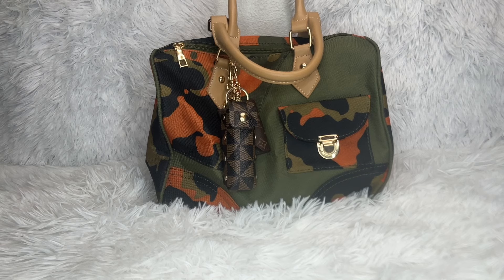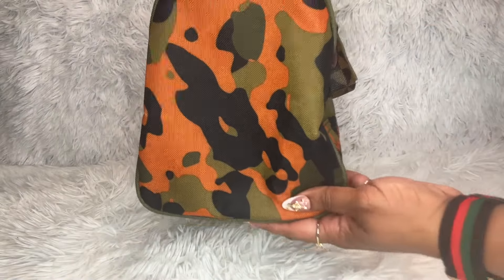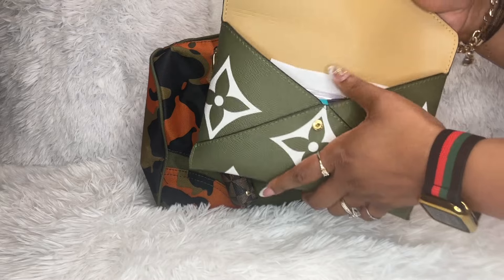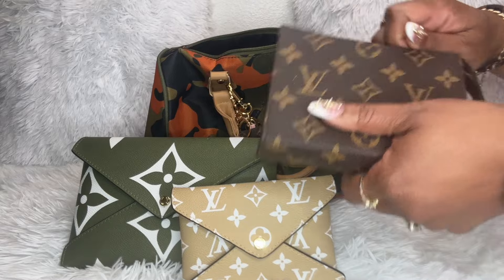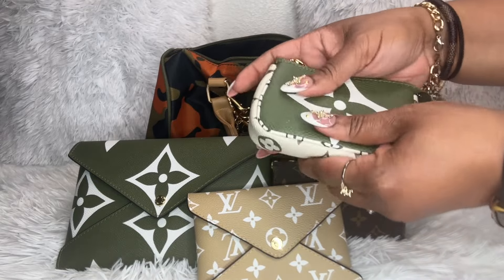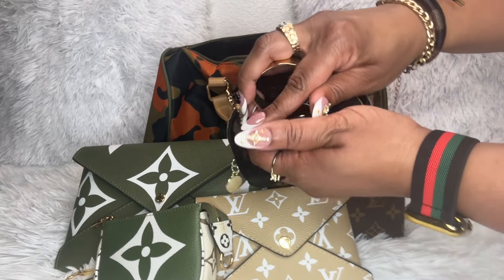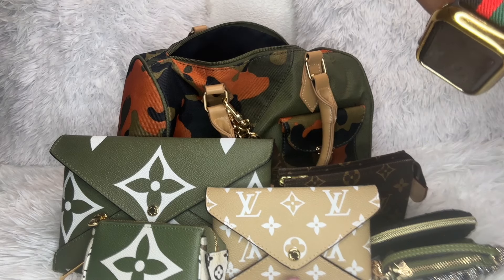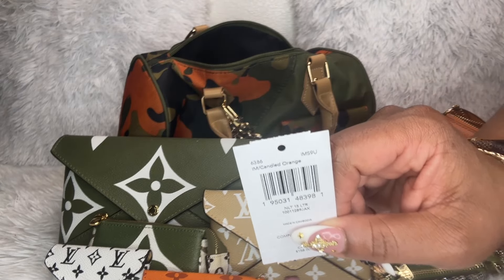What’s in my bag!! 🖤💚🧡 Affordable bag and accessories!!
🔗 Mosquito repelling lotion

🔗 bling Samsung earbuds case

🔗 Bling pill case